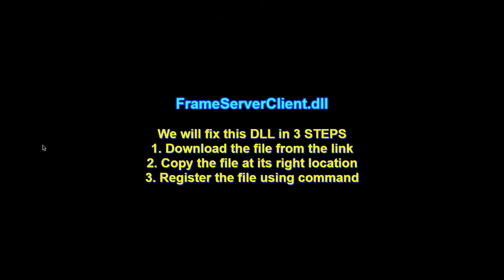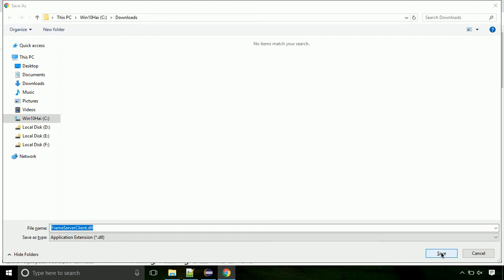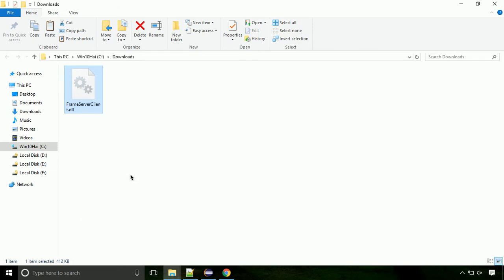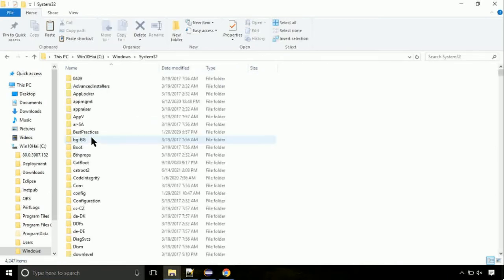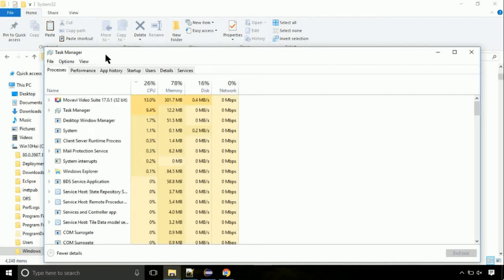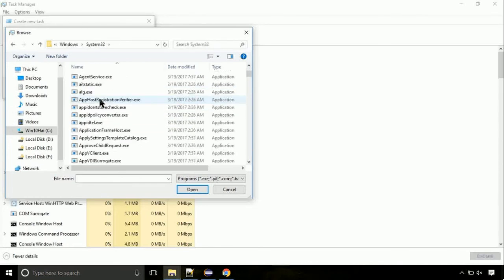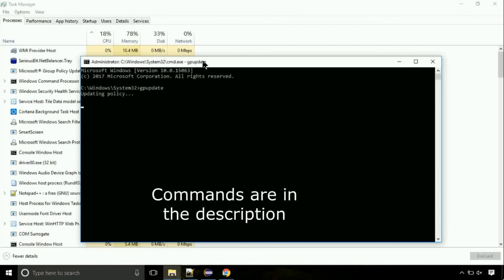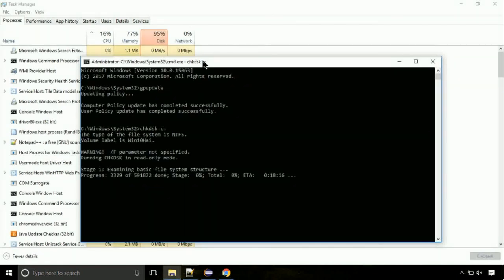FrameServerClient.dll missing FIXED The program can't start because DLL Missing x64 Bit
1. Operating System with 32 bit / 64 bit
2. Computer Model or Manufacturer
3. Program you are trying to open.

Language : English